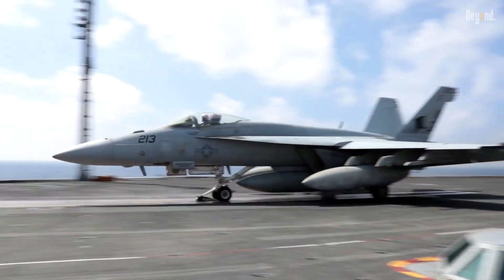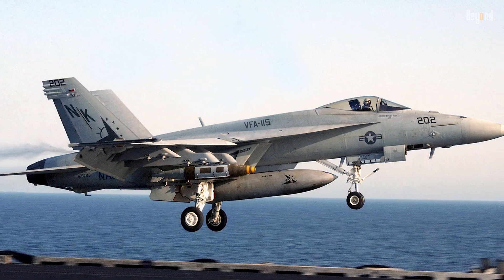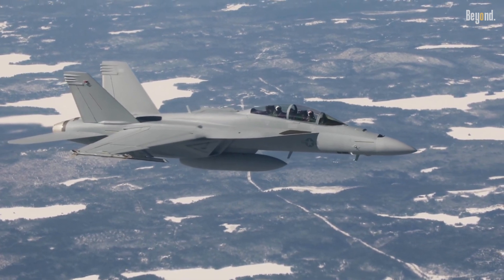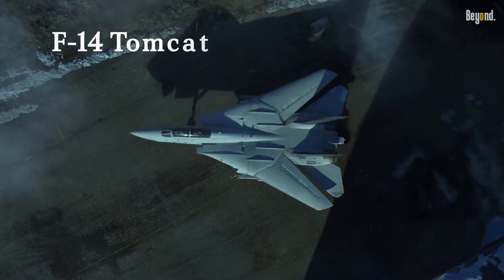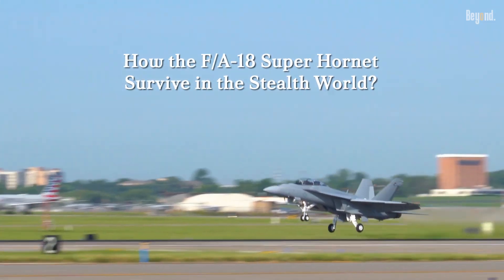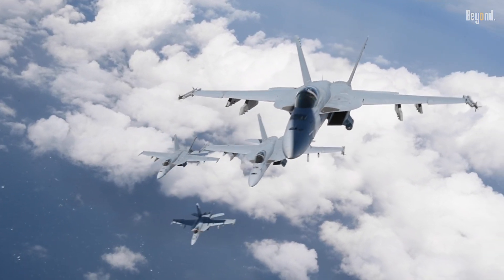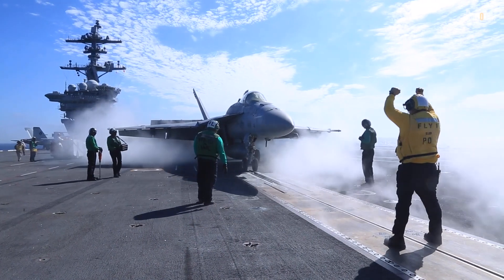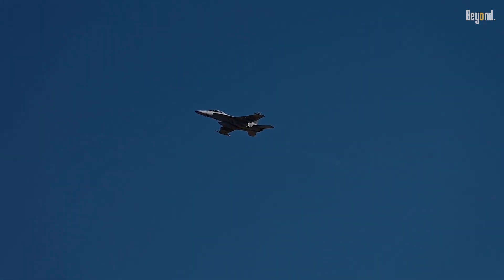How the F/A-18 Super Hornet Survive in the Stealth World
We knew that the super hornet operational capabilities have been proven in various combat scenarios since its introduction into service in 1999, effectively replacing the super-glorious F-14 Tomcat and augmenting the Navy's air combat capabilities.

But we know that in today's era there are many countries that develop stealth aircraft, of course America is at the top. So, How the F/A-18 Super Hornet Survive in the Stealth World?